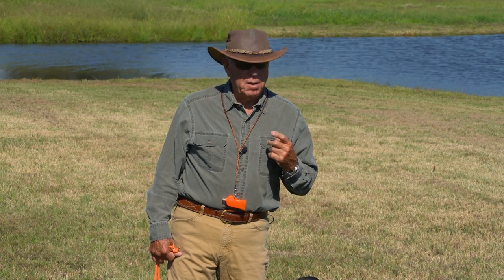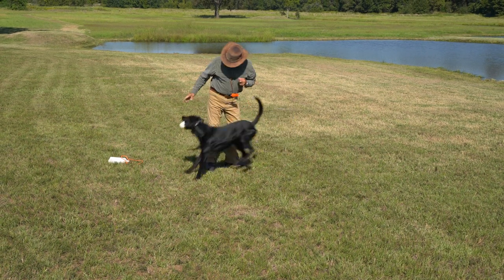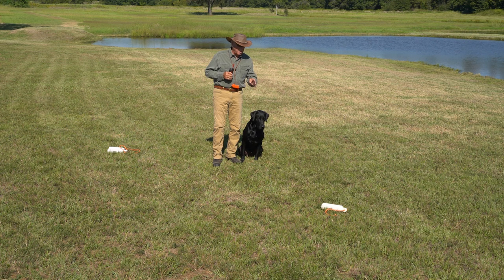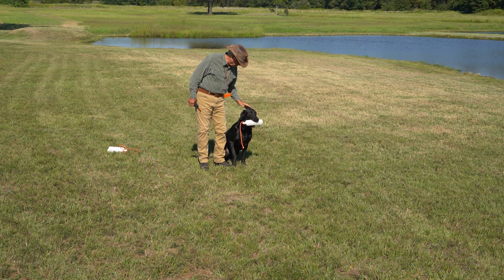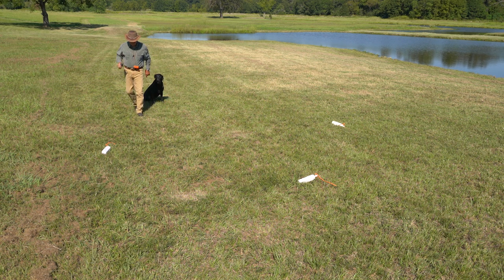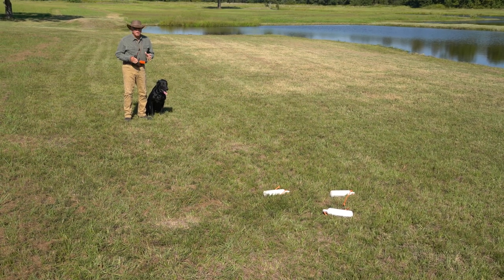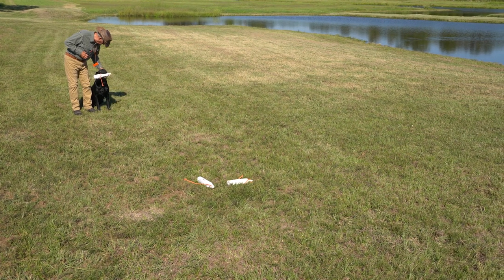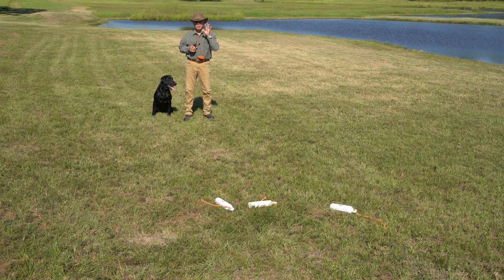3 Bumper Fetch Drill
One of the most important phases of Fundamental Training/yardwork is the Single T. It begins w fetch to a pile. Approximately 60% of dogs who start Single T aren't ready to fetch w a collar "nick" one bumper 5' correctly. So this drill shows if a dog will focus where you want him to at a rudimentary level. And it is what Bill uses to determine if a dog is ready for  Single T.